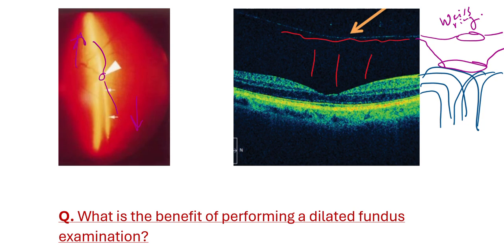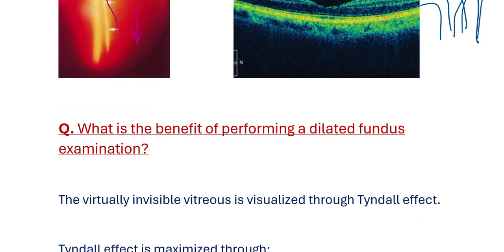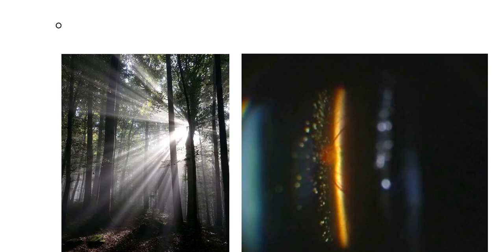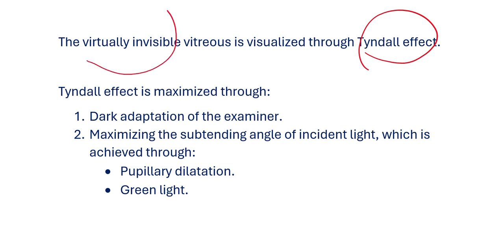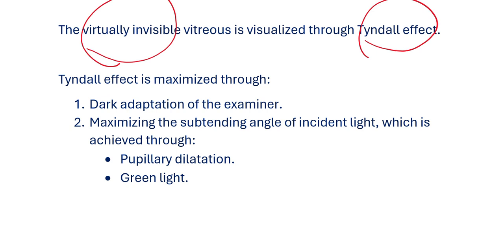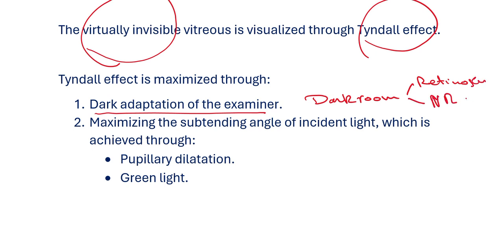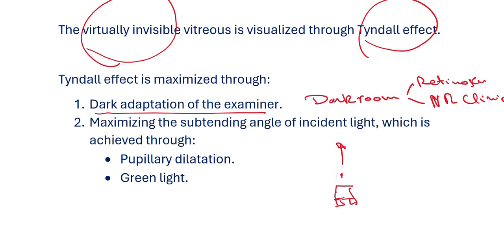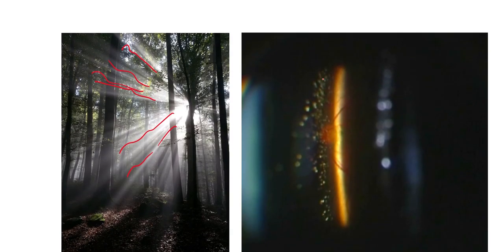Excerpt of vitreous examination - Dilated fundus examination.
A short excerpt from the lecture: Fundus examination.
Answering the question on benefits of a dilated fundus examination.